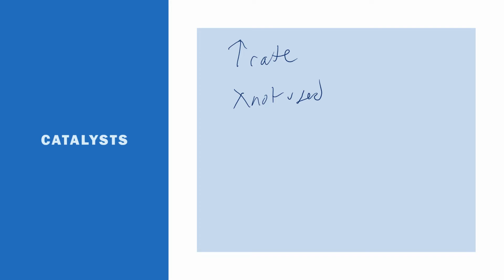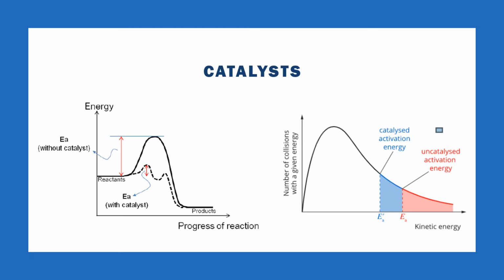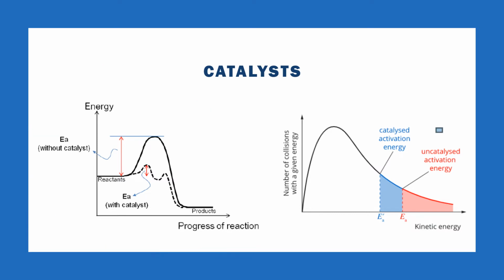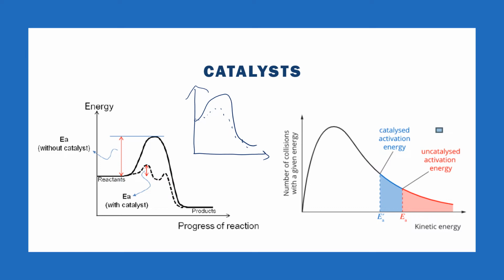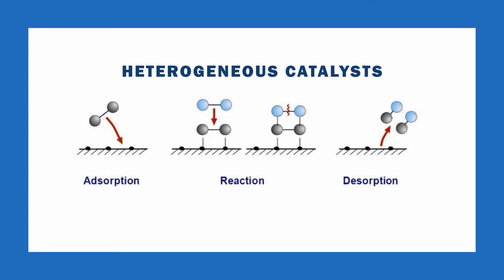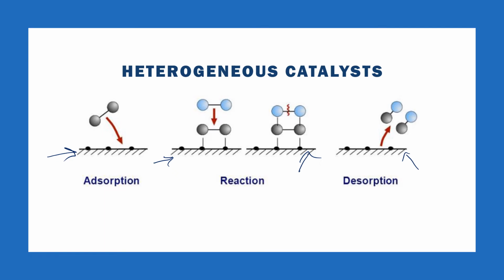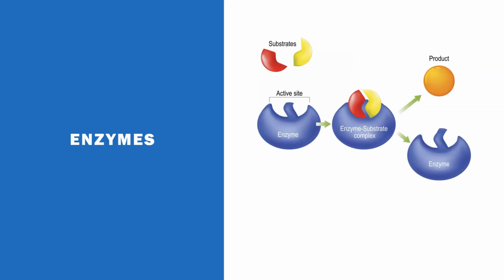AP Chemistry 5.11 - Catalysts